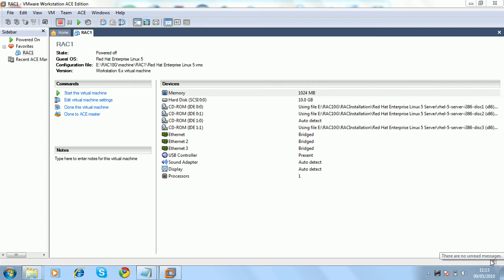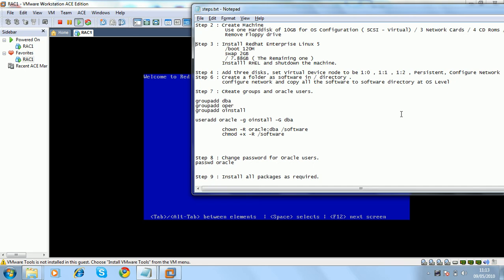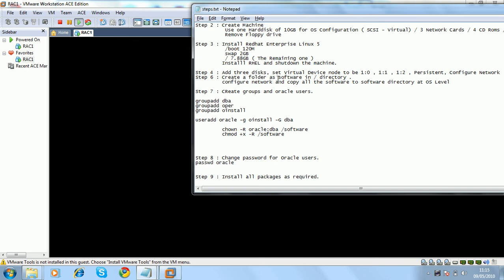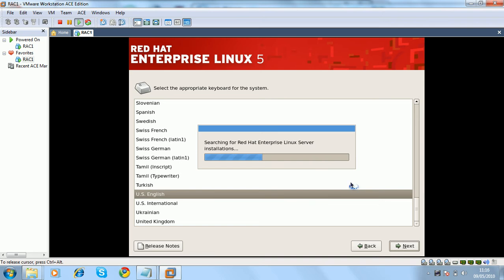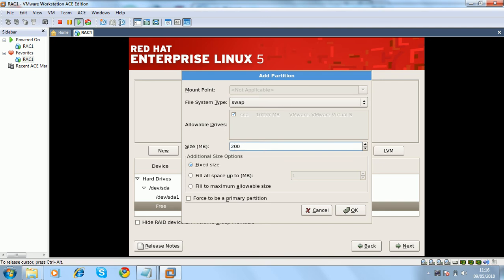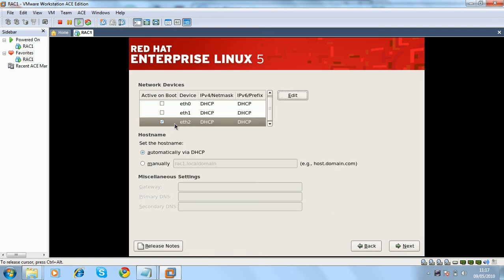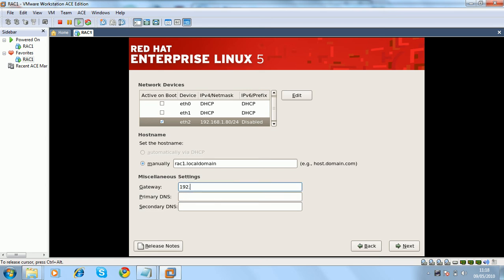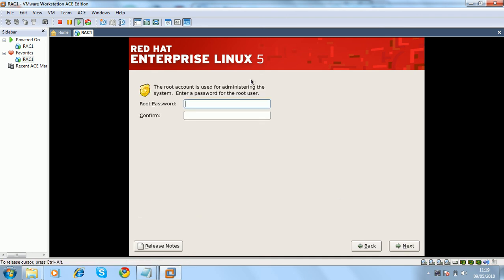RHELInstallation1.avi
Oracle 10gR2 VMWARE RAC RHEL5 RICHONET TECHNOLOGIES ORACLEDBA.IN RITESH RAJ SINGH
CRS VOTING DISK OCR CRS_STAT SRVCTL